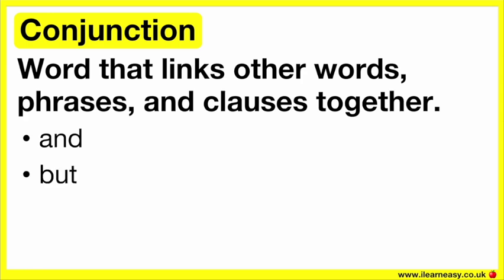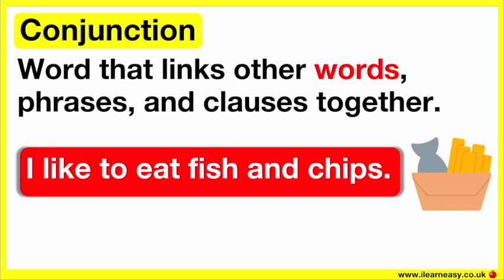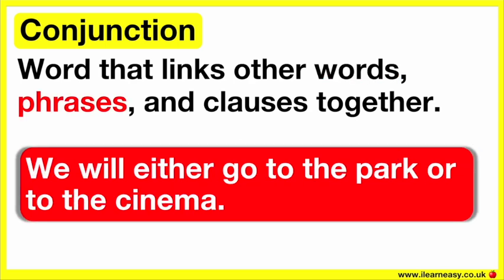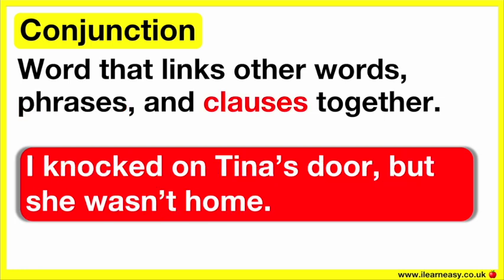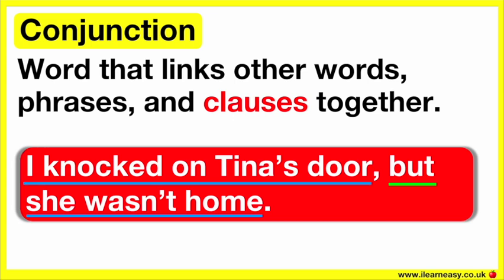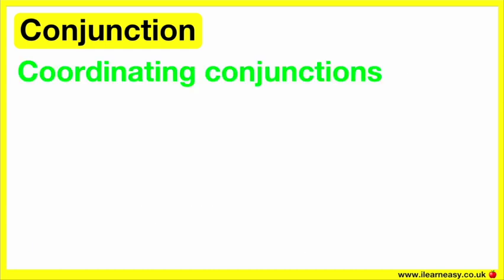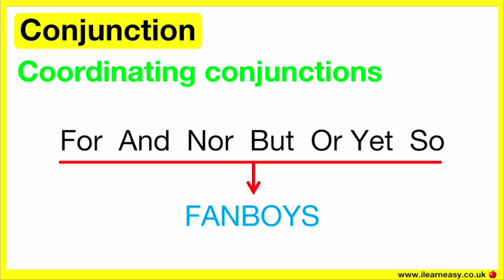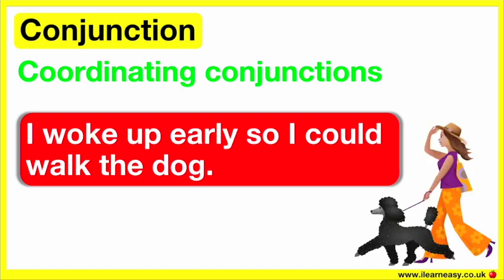Coordinating conjunctions in English 🤔| Learn about coordinating conjunctions with example sentences